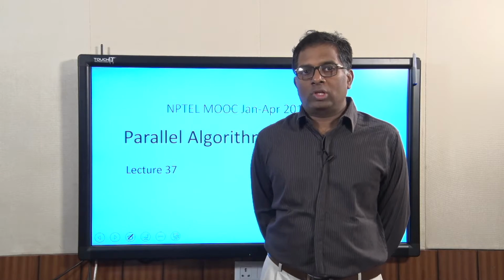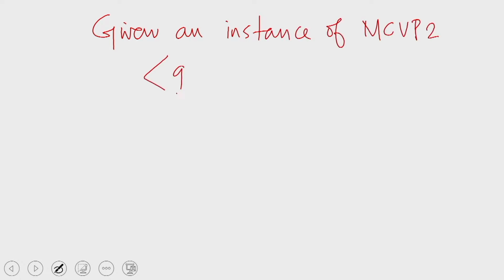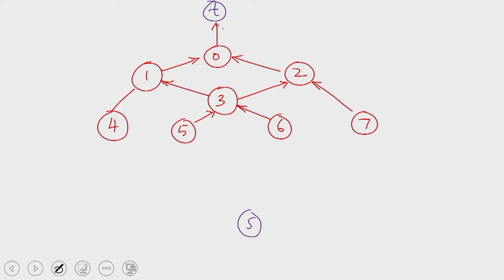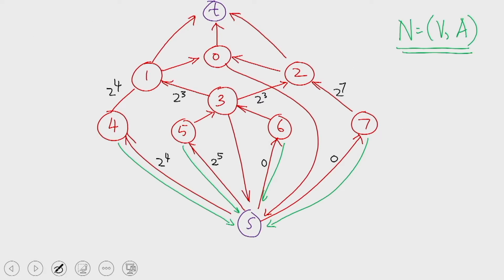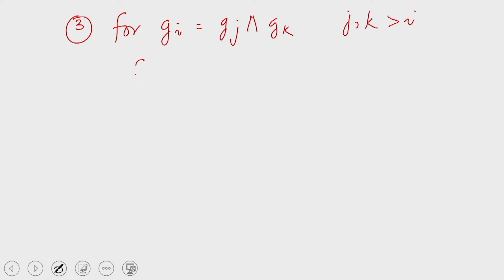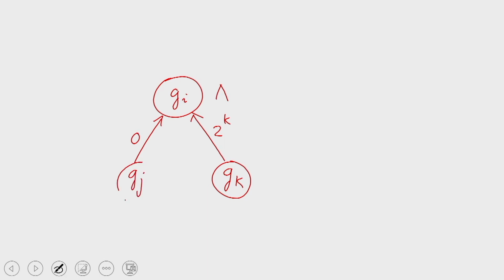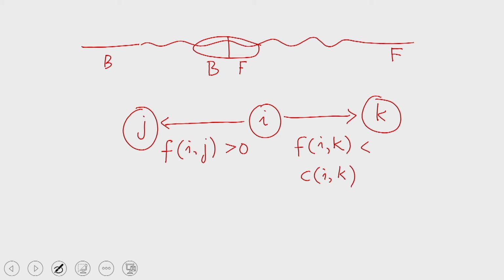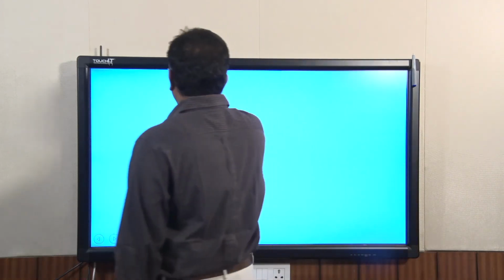Lec 37: Max Flow is P-complete for NC-reductions